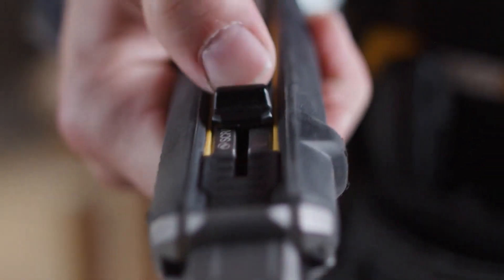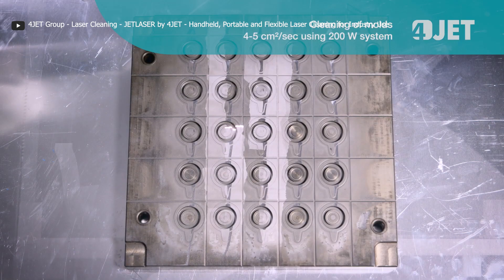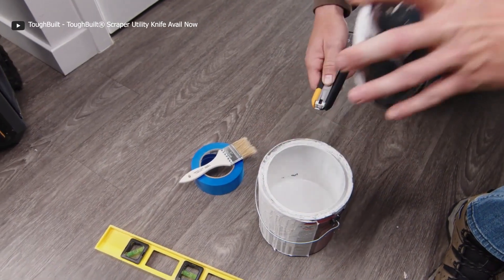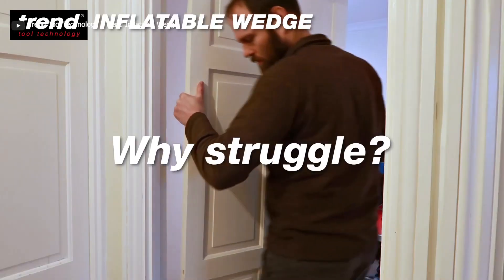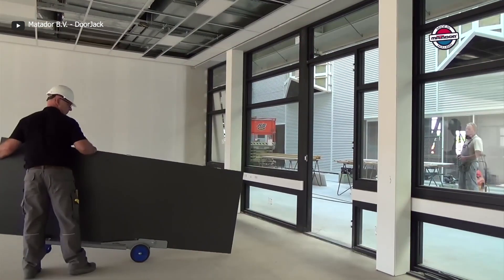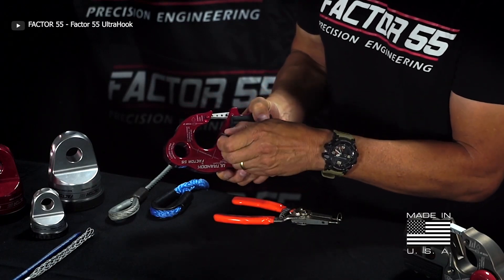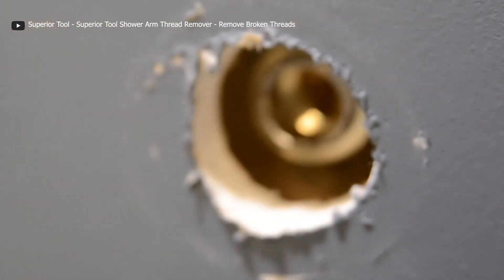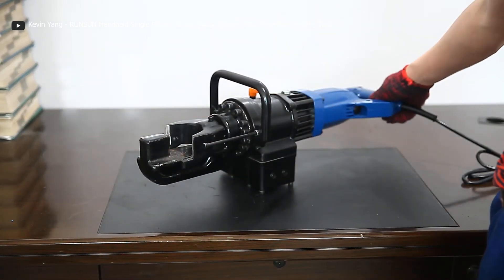Cool Tools That Have Reached Another Level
Welcome To Tomorrow's Tech!
Out Of This World Technology That is NOT Human.

Have you discovered new tools just to make that job easier and ever wonder why someone hasn’t thought of it. Well, in this video we'll be diving into some fascinating and lesser-known details about a variety of tools, from laser beams to inflatable shims. Tell us which one is your favourite?